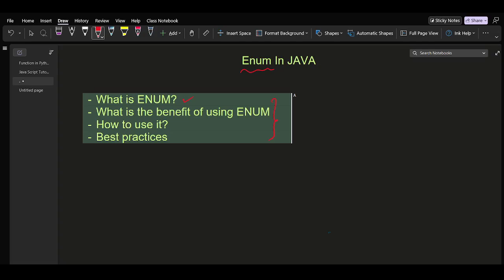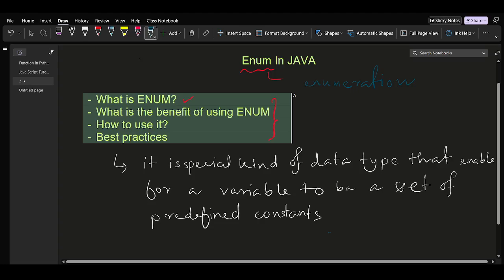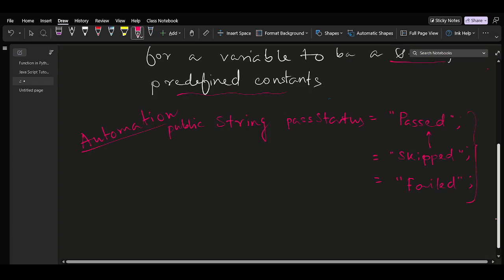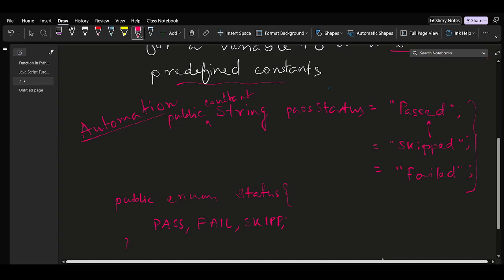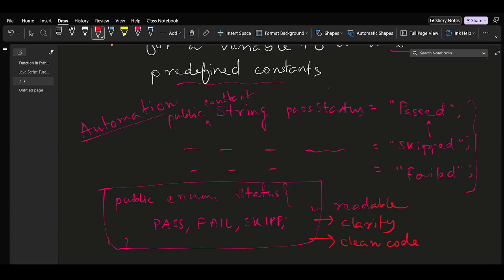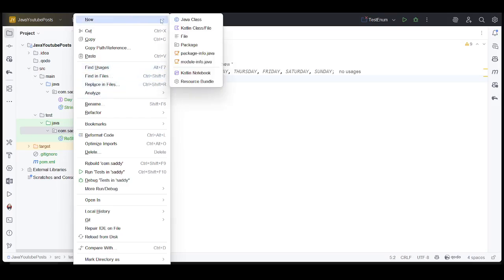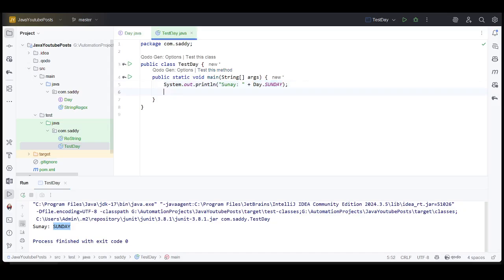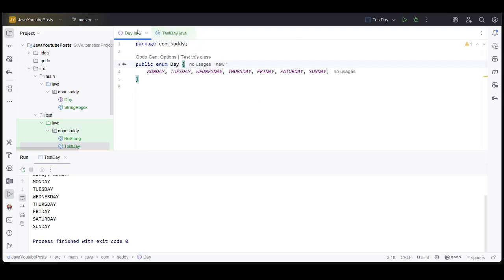Java Enum Explained: What, Why & How + Pro Tips for Beginners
Want to master Java Enums without the confusion? In this beginner-friendly video, I break down:
✅ What is an Enum in Java
🤔 Why and when to use Enums over constants
🔧 How to define and use Enums in real code
🚀 Best practices that make your code clean and scalable
 Whether you're preparing for interviews or enhancing your Java skills, this video gives you practical insights to level up.
👉 Don’t miss the next video where I’ll dive into Enums with Constructors and Methods for advanced usage!